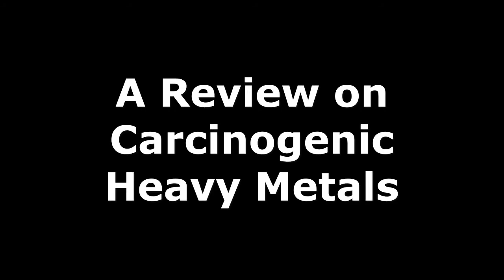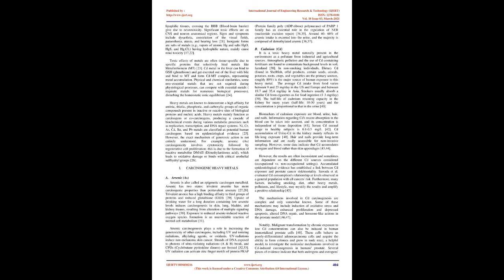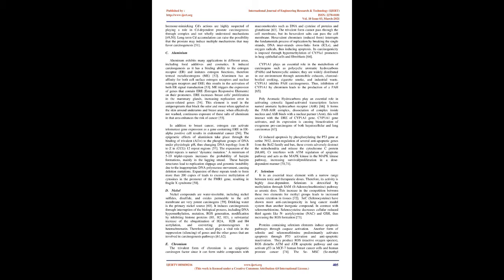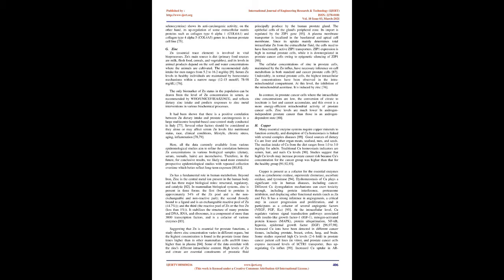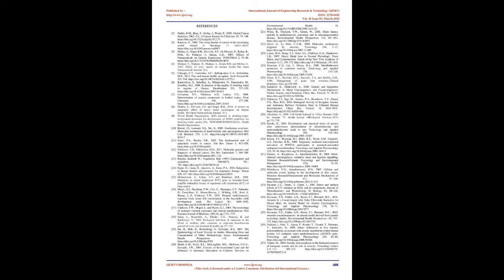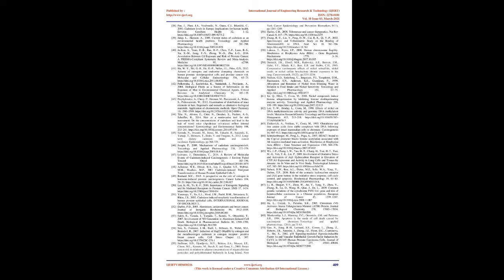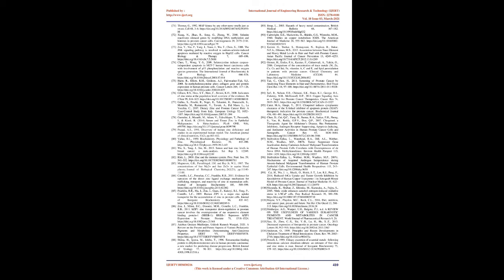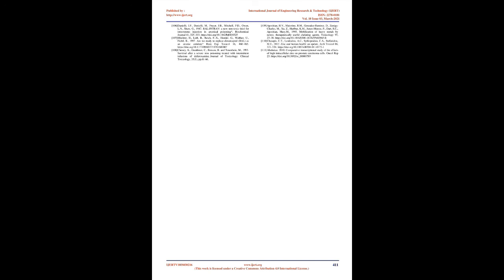A Review on Carcinogenic Heavy Metals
Akruti Amol Ingole , Anirban Goutam Mukherjee , Piyush Jagdish Balgote, Sampada Prakash Pendse , Surbhi Balwant Dhoke, Uddesh Ramesh Wanjari

Cancer is the leading cause of various incidences of mortality, morbidity, and premature death worldwide. Toxic metals like arsenic, chromium, nickel, aluminium obstruct several physiological processes, including the central nervous system (CNS) and renal functions, having specific interactions with system cells, tissues, and organs. Most importantly, these metals result in the induction of tumors leading to cancer. This review focuses on various heavy metals in the induction of complex disorders and cancer. This work also aims to provide a brief understanding to ordinary people about the most simple day-to-day activities that can get us exposed to heavy metals.